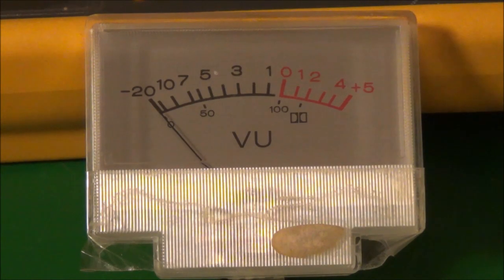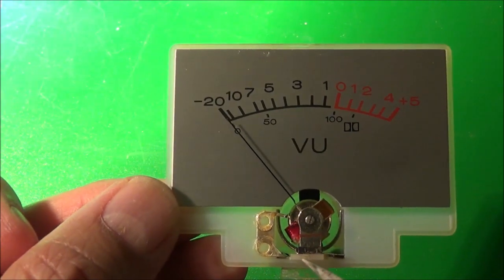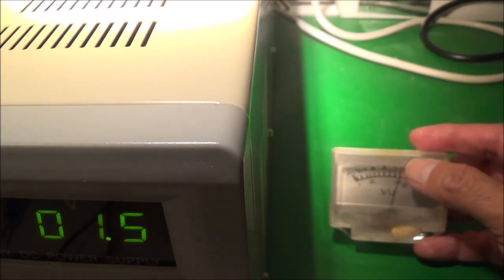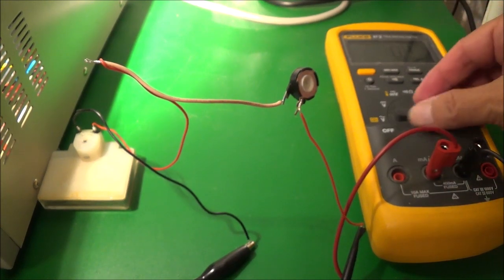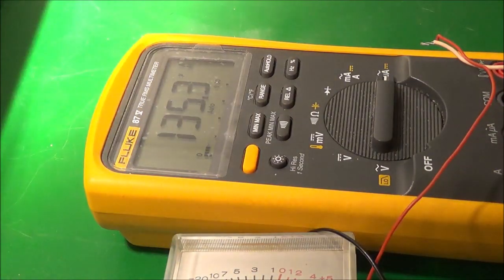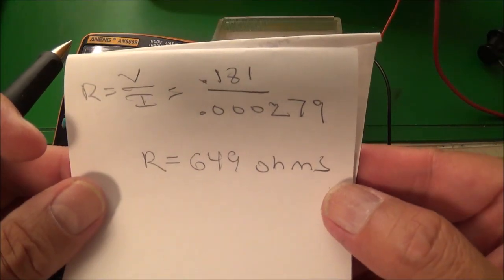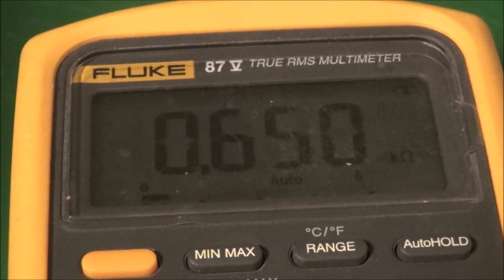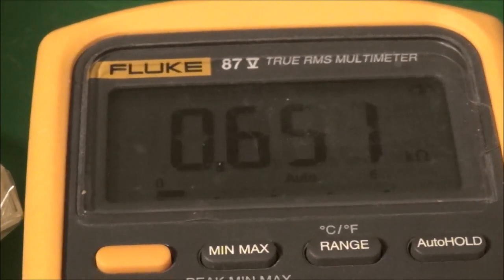Full-Scale Current And Internal Resistance Of Old Analog Meter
I have two old meters that I might use for a future project. In this video I tried to figure out the full-scale current and internal resistance of one of these meters. I could have used a larger potentiometer instead of the the 10K one. It is important to turn the potentiometer to maximum resistance before applying power. When I say current flow, I mean conventional current flow from positive to negative. I originally learnt it from negative to positive, since this is the way electrons flow. It was easier for me to explain a flow path in the video the way I did it, not in the way I learned it. I have seen both uses in texts.